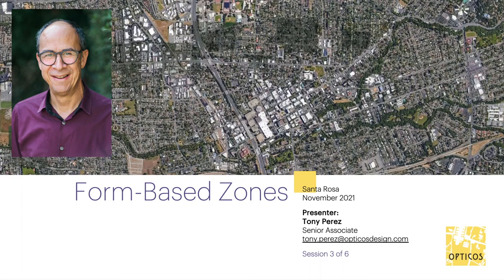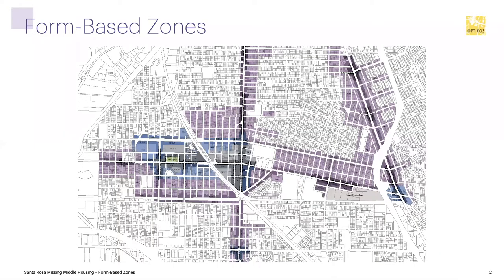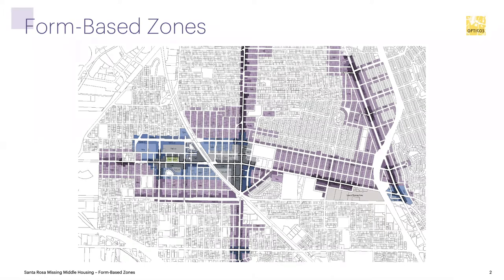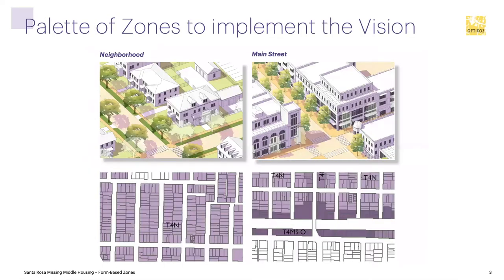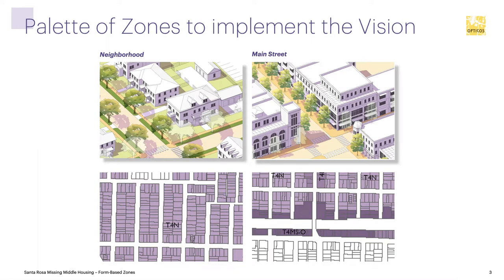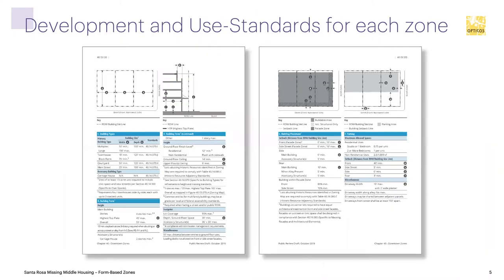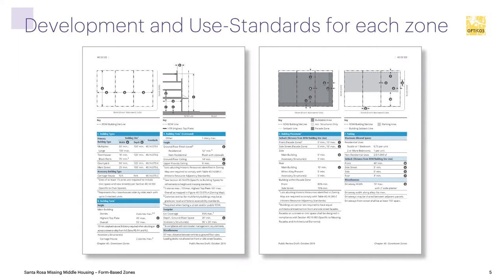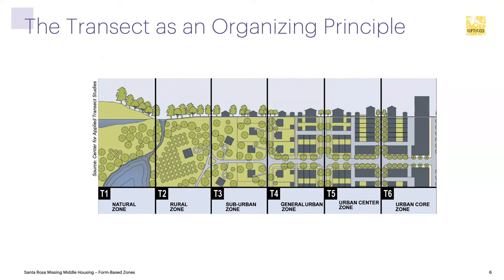Form-Based Zones (Session 3 of 6)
This video is part of a series for The City of Santa Rosa to help explain the technical aspects about housing as it relates to those in the Missing Middle (small apartments, townhomes, duplexes, etc.), a form of middle housing often seen as missing or underrepresented in the city.

This is session 3 of 6.